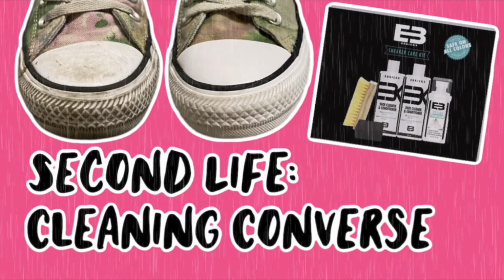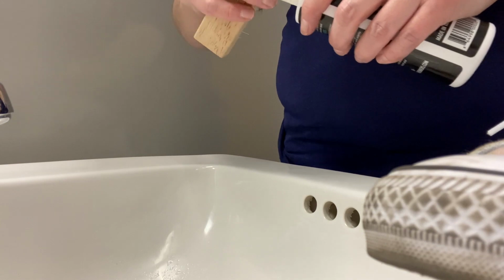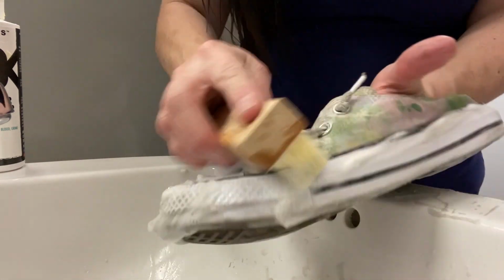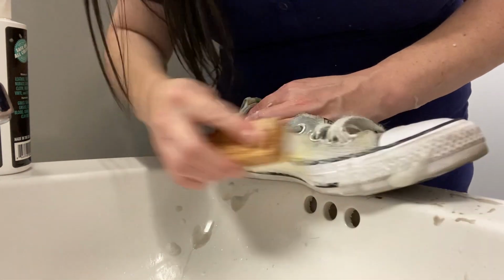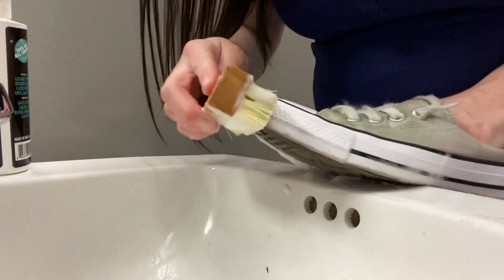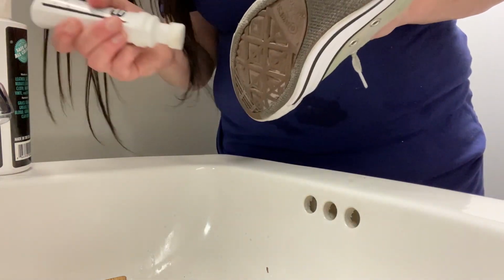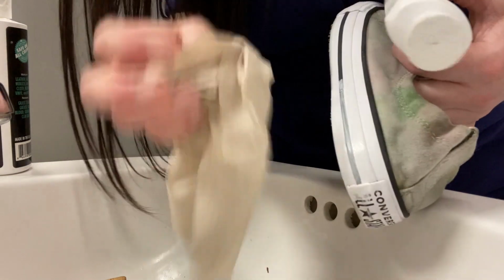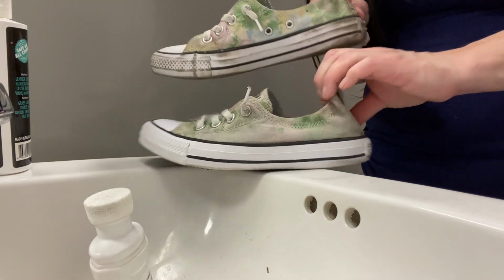Second Life: Cleaning Converse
Second Life: Cleaning Converse Episode 1
November 2021

This is the first episode of a reseller series I recently started where I will share tips and tricks to cleaning and repairing items to give a second life so you can sell for a profit or even keep and enjoy it for yourself. Some products I have used before and I'd love to share how much I love it and some are new to me to review and I will share fails and successes with them.

I'd love suggestions for new items to try and review for future episodes.

Interested in getting your own Goodwill Blue Box Mystery Box? They restock them every Friday at 6PM EST:

I’m listing all the funky, trending, and unique pieces over on Depop.